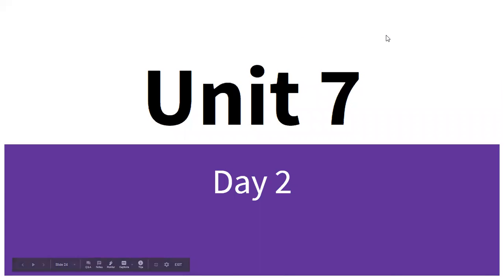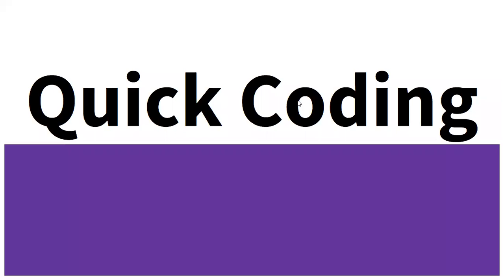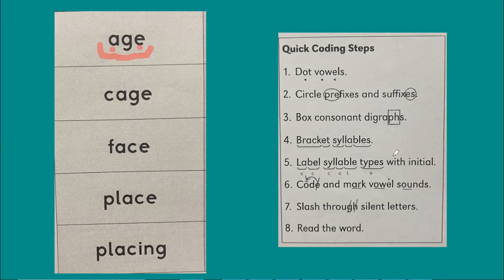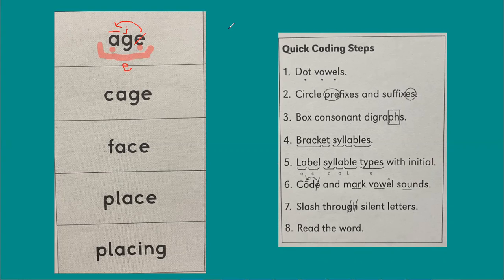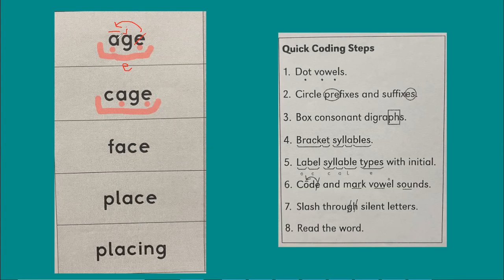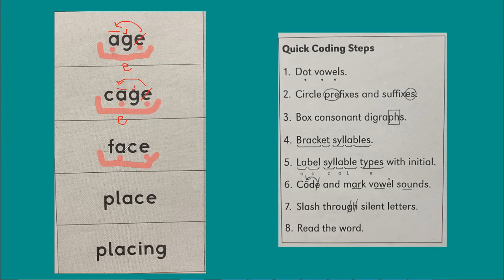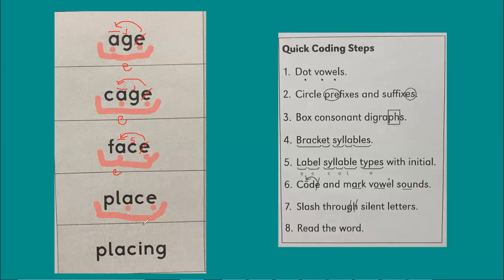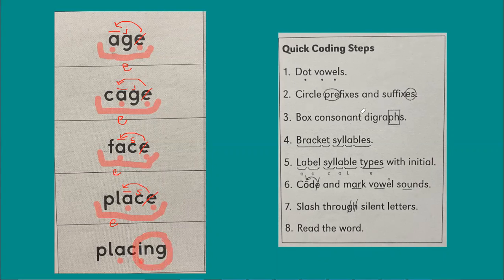Letterland Unit 7 Quick Coding